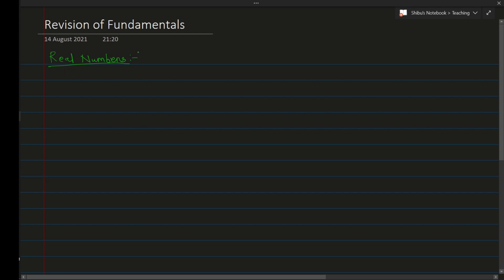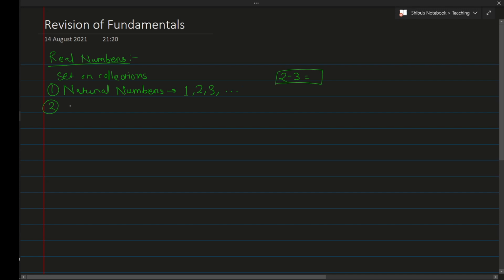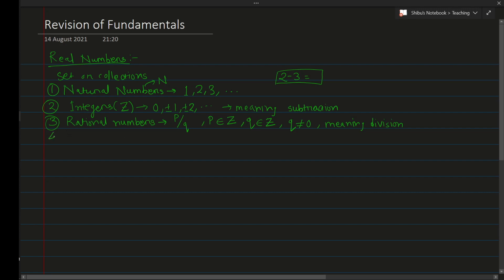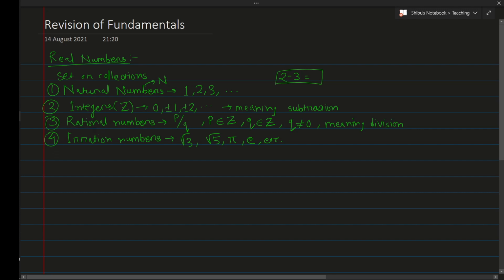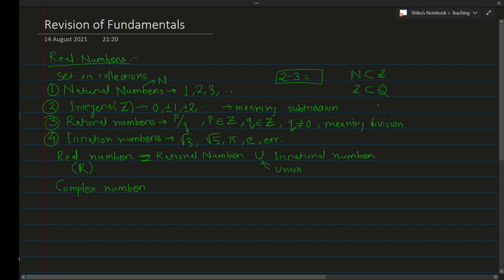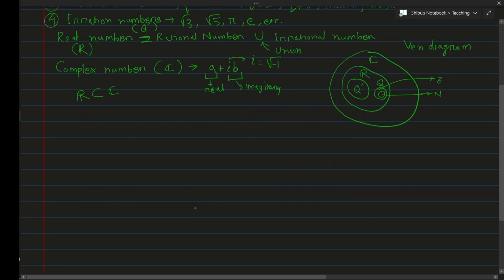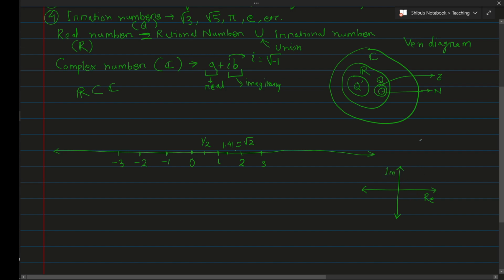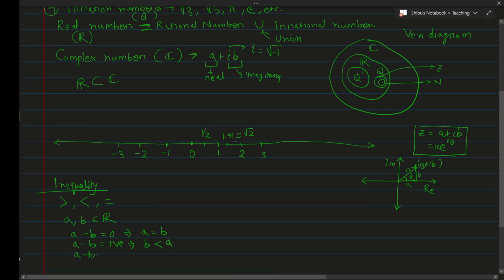Sec1 1 Real Numbers